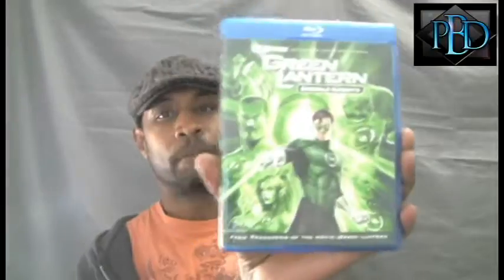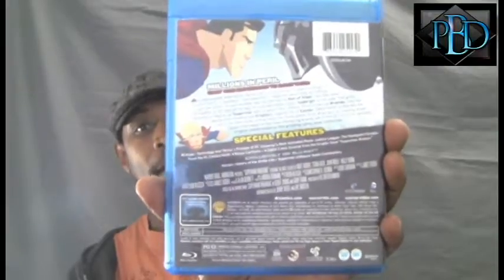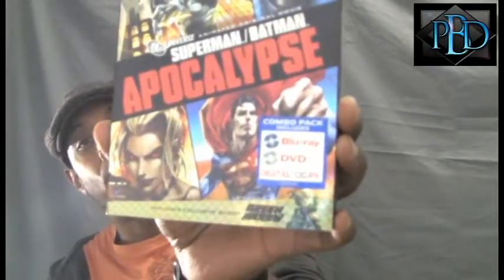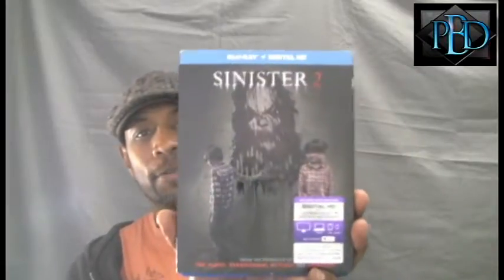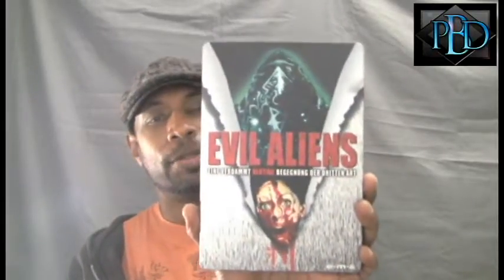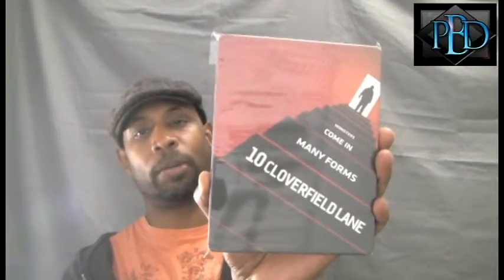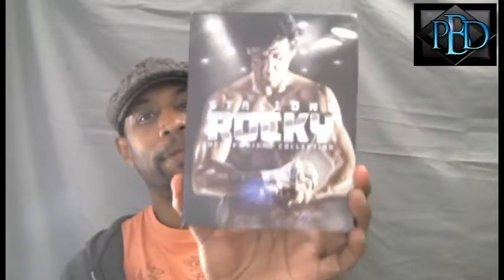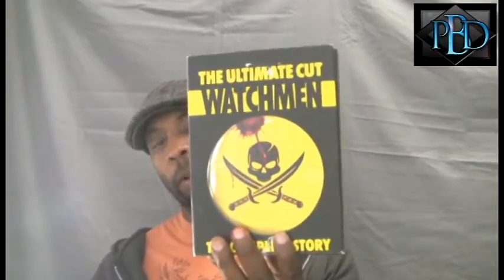October 2016 Pick Ups 28 Items!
Here are my pick-ups for October! We have DVD's, Blu-Rays, Steelbooks & Boxsets!